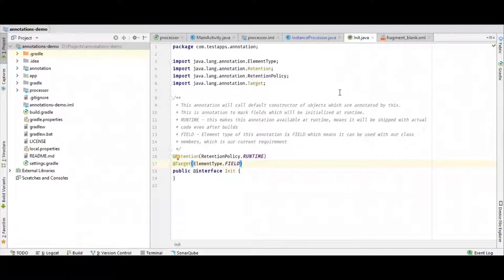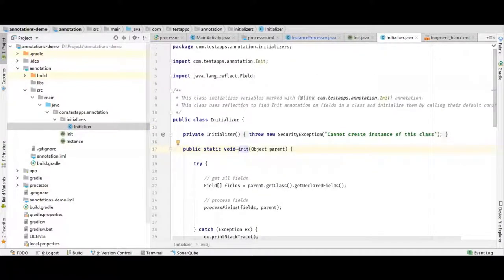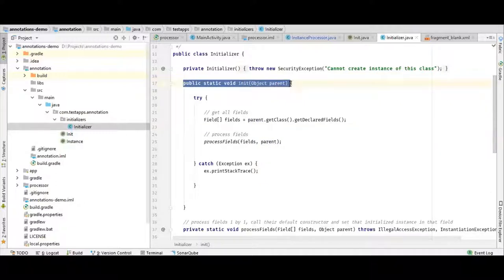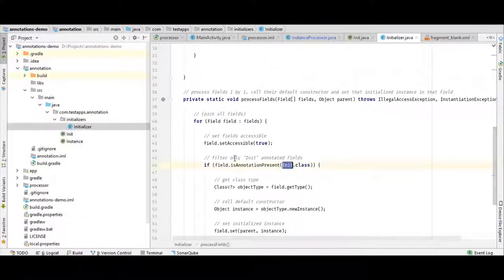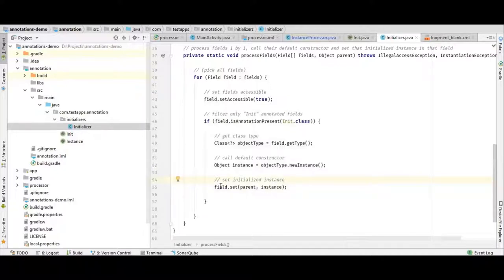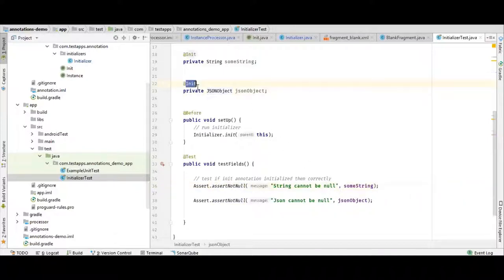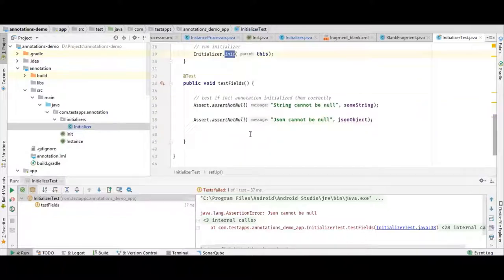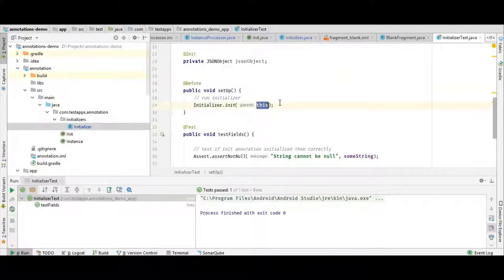Our Runtime Annotation in Action - Java Annotations Crash Course 4/7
This is the 4th video of series Java Annotation Crash Course. This video gives you an idea about how you will make use of your runtime annotations by modifying some fields at runtime using Java Reflection APIs.